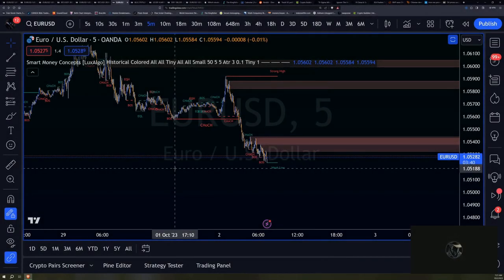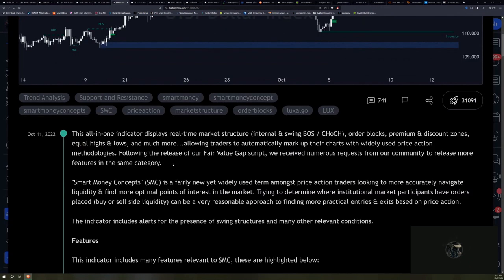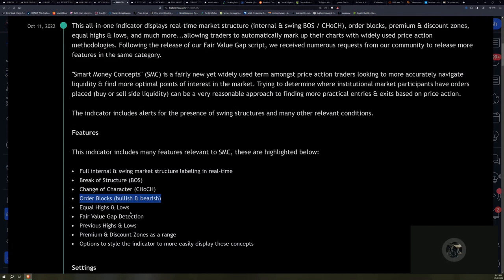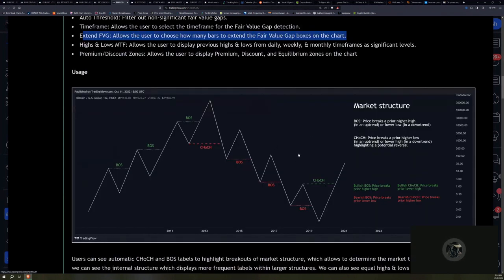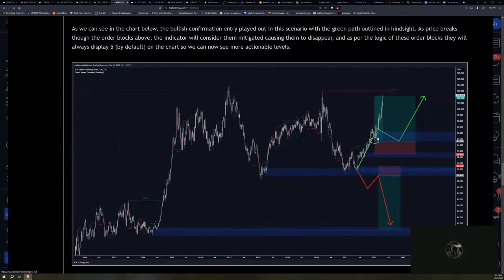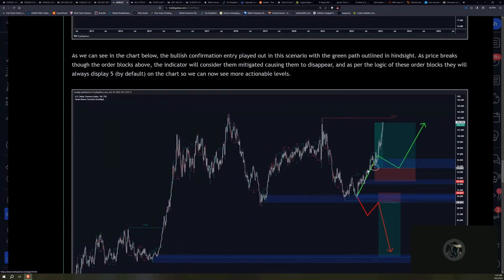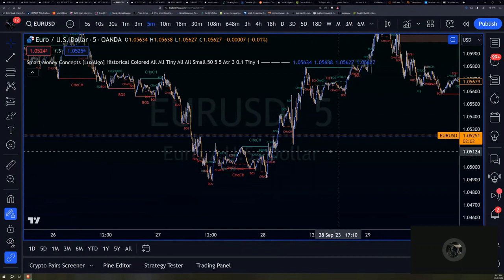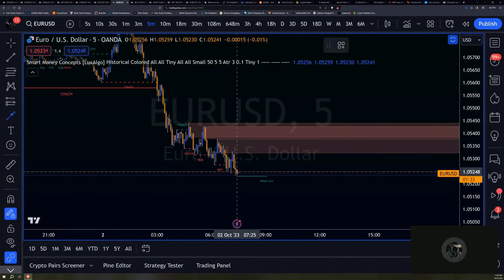TRADING VIEW TUTORIAL: Researching Indicators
This is an excerpt from our daily private group show.

We also have a free daily broadcast on Youtube from 8:30 to 9:00 AM EST intended for beginner traders.  Our paid members are able to ask questions.  We may expand this ability to superchats in the future.

Today, Cowboy demonstrates how to use the Trading View application to research the background data on a community based indicator